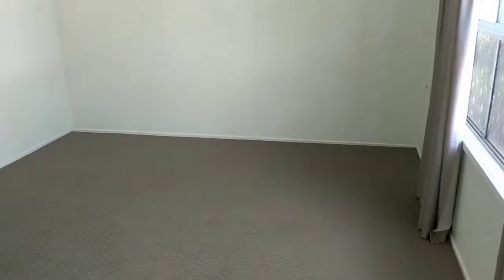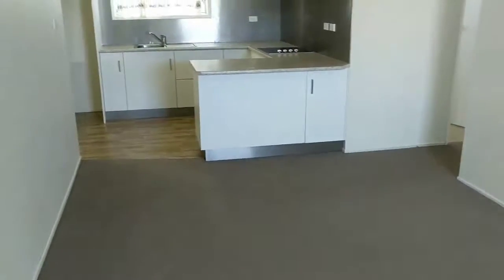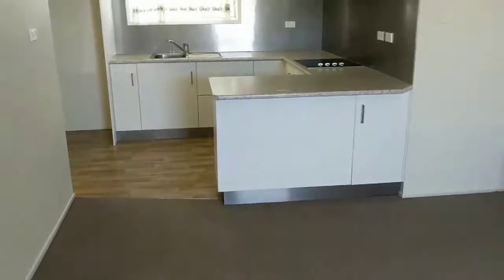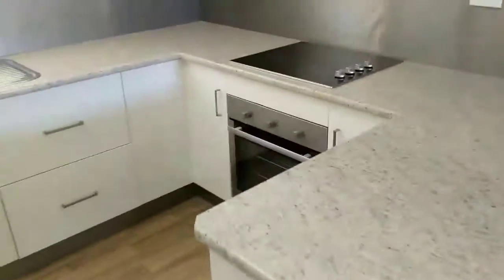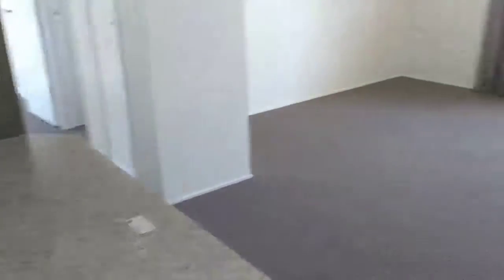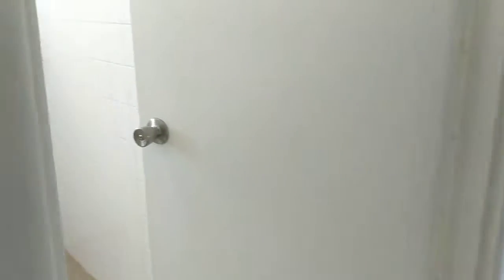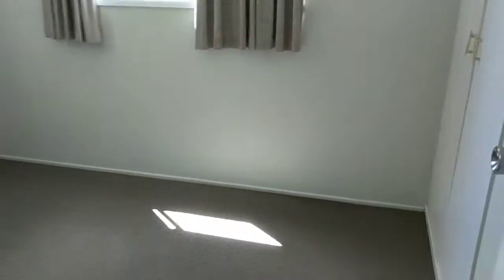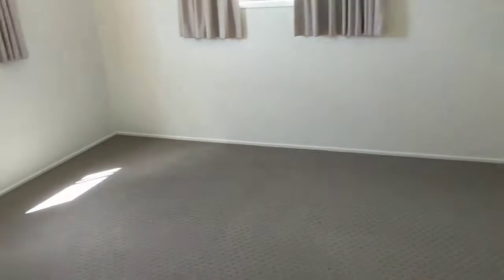2/15 Nicholson St Dalby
Modern 2 Bed, 1 Bath unit
Great location
Under cover parking
Yard Maintenance Included